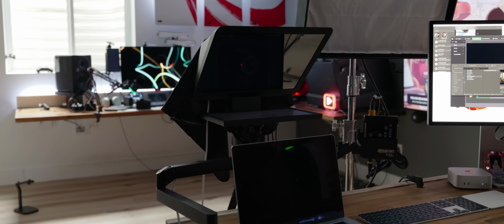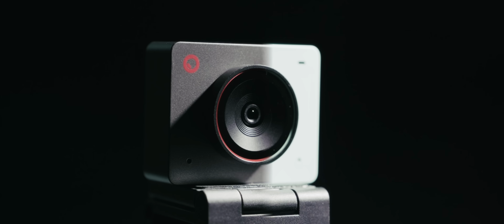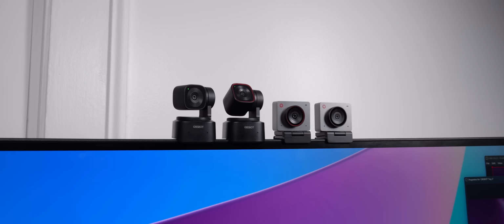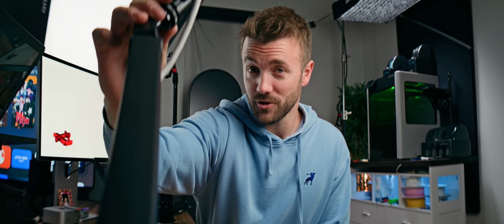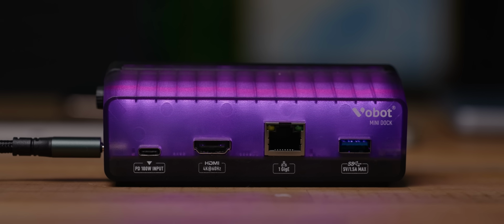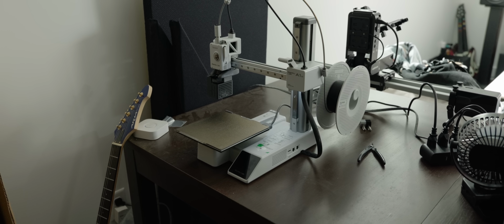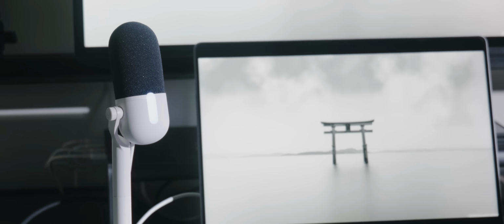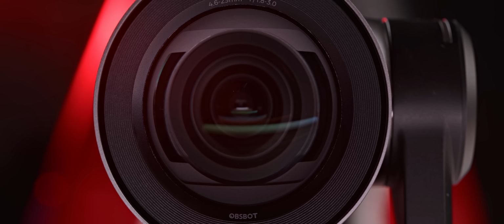My favorite tech in 2025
OBSBOT on AMZN

OBSBOT Meet SE
OBSBOT Meet 2
OBSBOT Tiny 2 Lite
OBSBOT Tiny SE
Elgato Mic Arm Pro
Elgato Wave Mic Arm
Mini Dock
Amaran Verge Key Light
Amaran Verge Light Max
BambuLabs A1m
Elgato Wave Neo
Hollyland Lark M2 Combo
Copy/Paste Keyboard
Elgato FaceCam Pro
OBSBOT Tail 2

MY Streaming Gear
MY YouTube Gear

Chapters:
0:00 Lets talk about. tech. bay. bee.
1:00 USB Cameras
3:52 Mic Arm & Teleprompter
5:45 USB Dock
6:45 Lights
7:15 3D Printing
8:45 Wireless Microphones
9:30 Big Boi Camera

Description tags, yo: Amazon, Prime Day, best tech deals, content creator, live streamer,